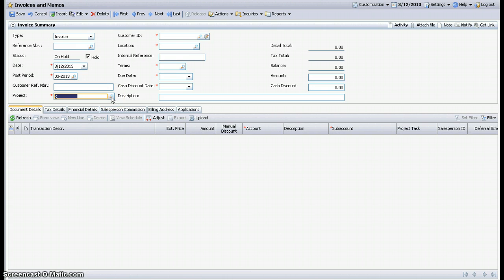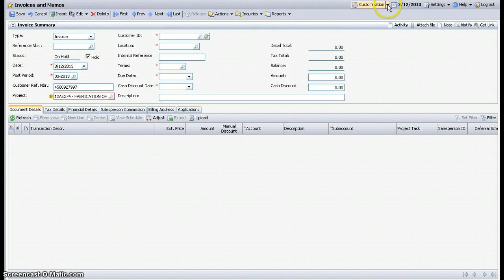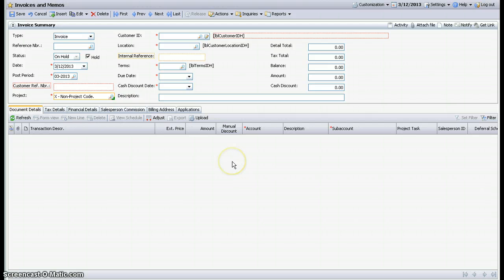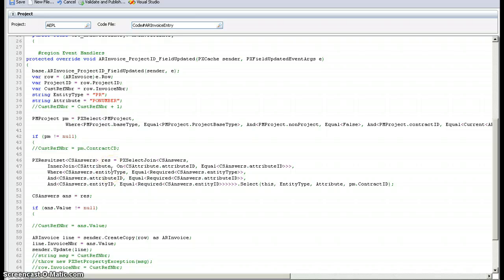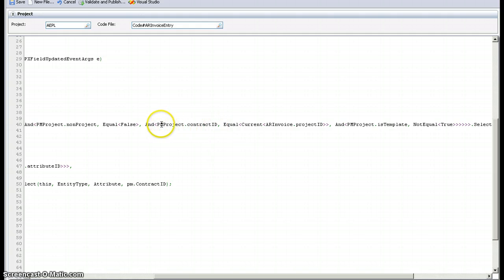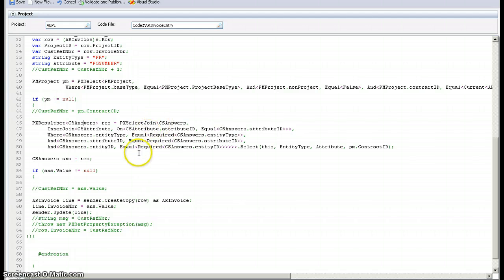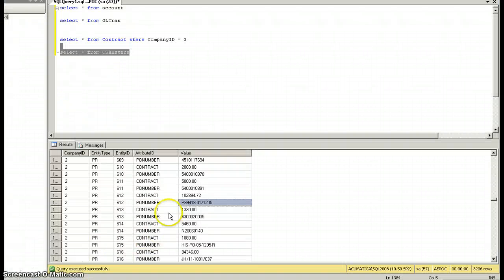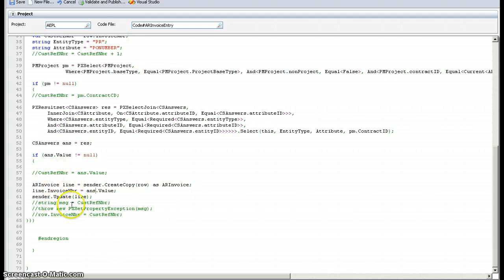Updating one field from another in Acumatica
Video Comments on customization for update one field from another withtin the same screen. Using joined tables.